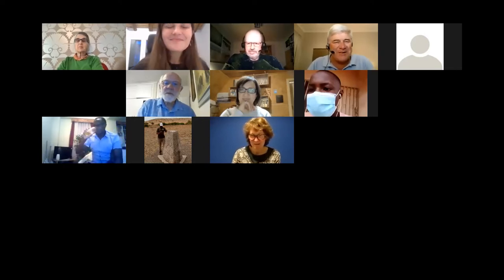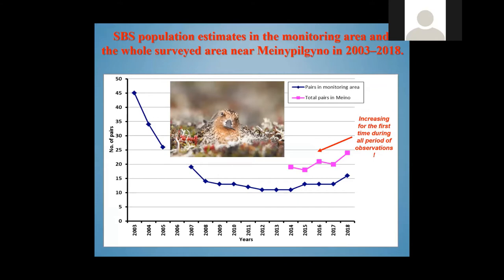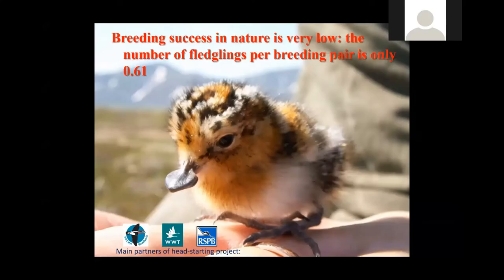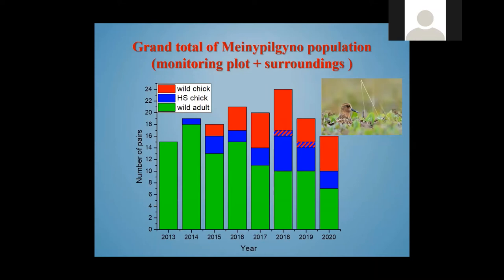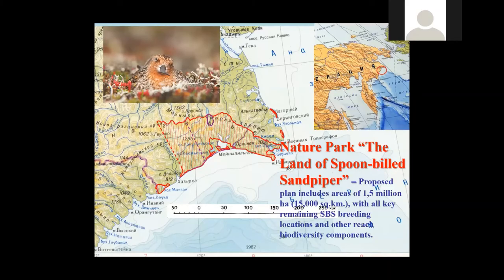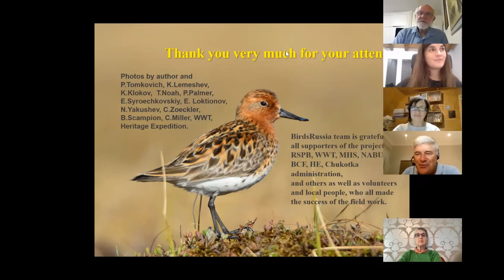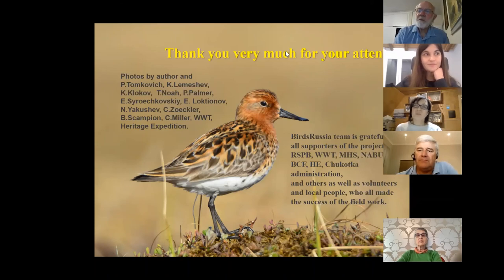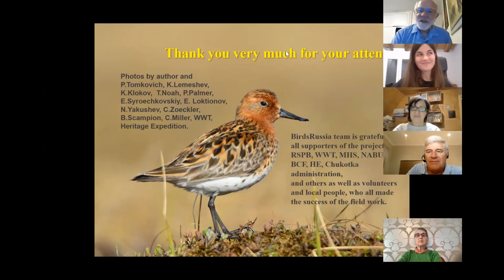Spoon-Billed Sandpiper #2 - BDI Citizen Scientist Hour #23 - Lenna Lappo & Zhenya Syroechovski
Lenna talks about the breeding grounds of the Spoon-billed Sandpiper, and the conservation work they do to save this endangered species.
This is the second of three talks by Lena Lappo and Zhenya Syroechovski on this endangered wader species. This talk focus on their research activities on the breeding grounds in the Chukotka Peninsula in Far Eastern Russia.